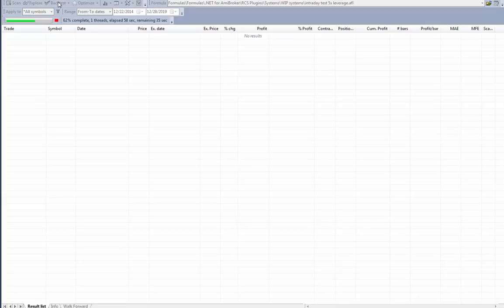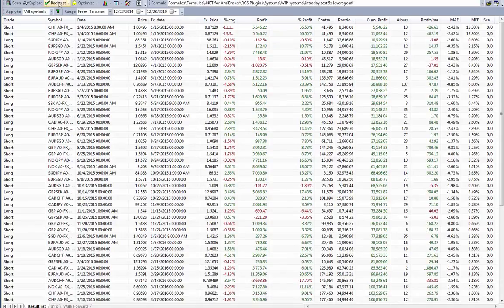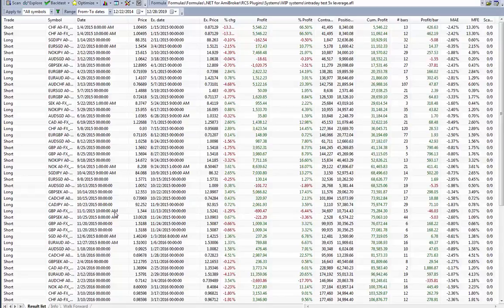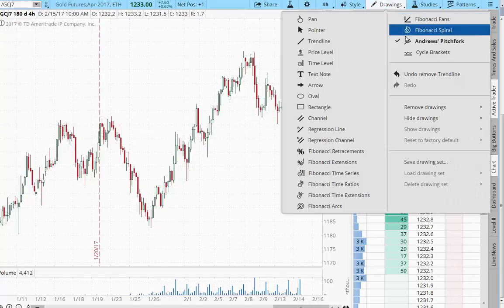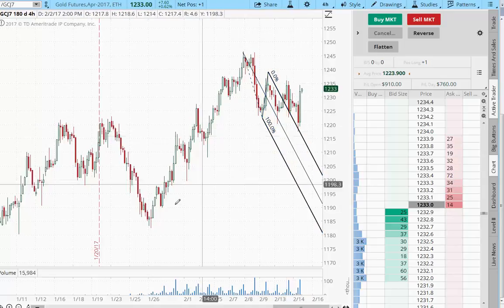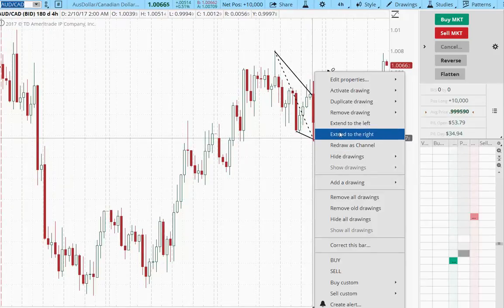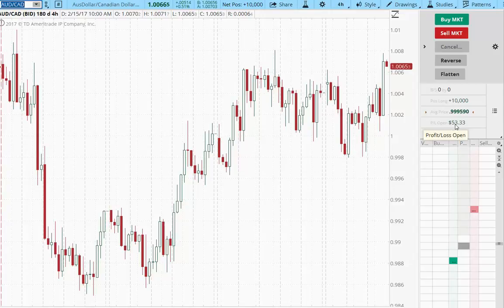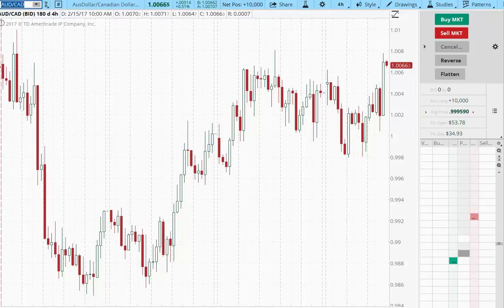brazil feb 2017